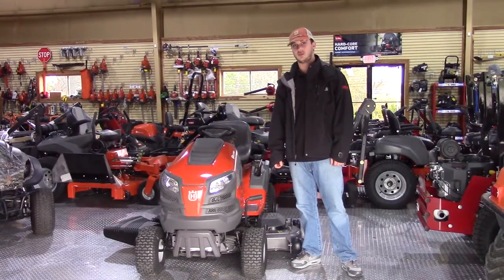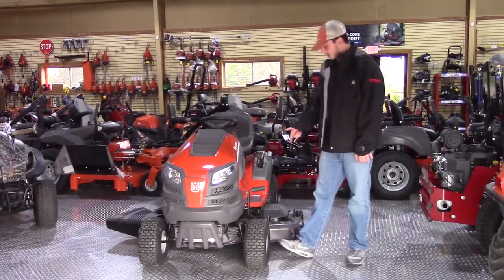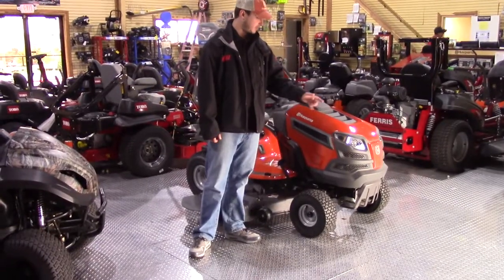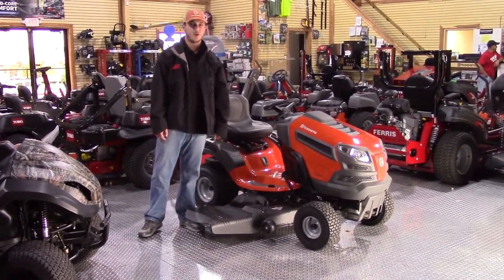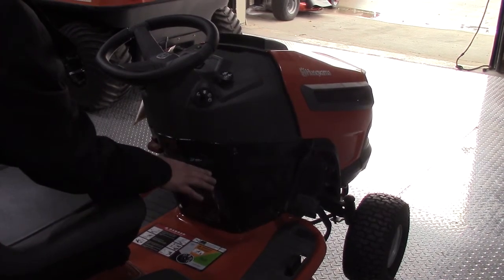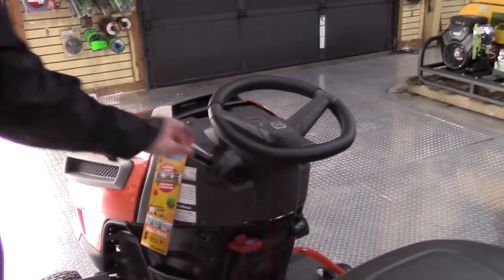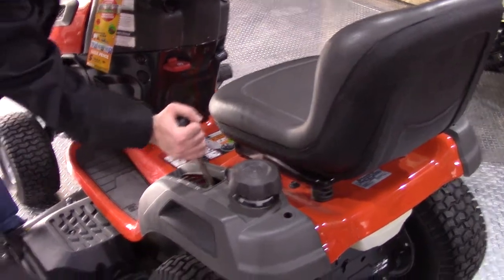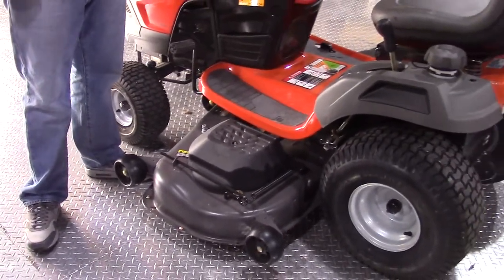Husqvarna YTH24K54 54" Tractor 24 HP Kohler Engine Review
This Tractor Lawn Mower has a 54" deck which is the largest size deck on a tractor and it includes 24 HP Kohler Engine. The deck includes 3 aluminum greasable spindles. The front tires are greasable as well.

This model can go a maximum of 6mph forward and 3 mph in reverse. This model's body design does include headlights, a hard plastic spring-loaded discharge chute, and anti-scalp deck wheels.

The controls include a forward pedal, reverse pedal, PTO clutch, choke control, speed control, parking brake, cruise control, and parking brake. The gas tank is located under the seat. There is also a deck height lever located on the driver's left hand side, and the deck is a stamped, powder-coated 11 gauge steel deck.